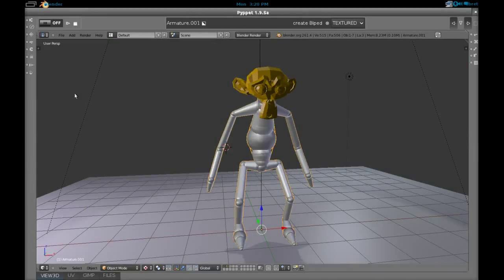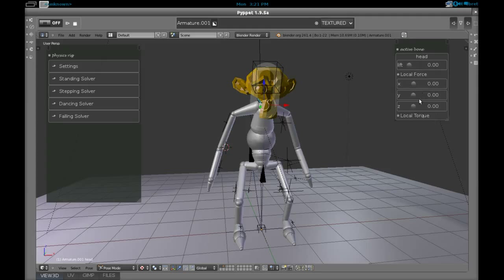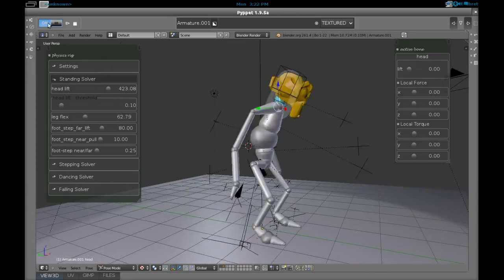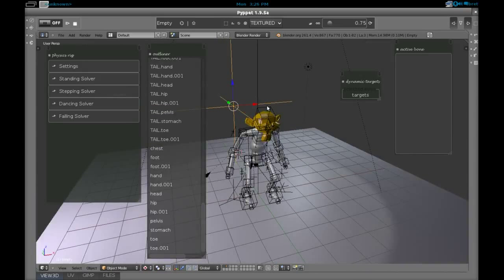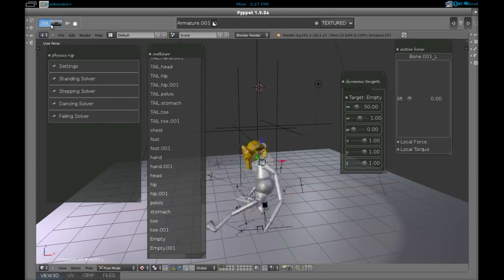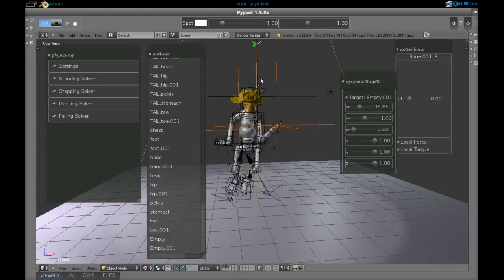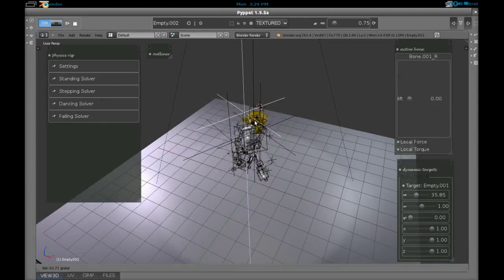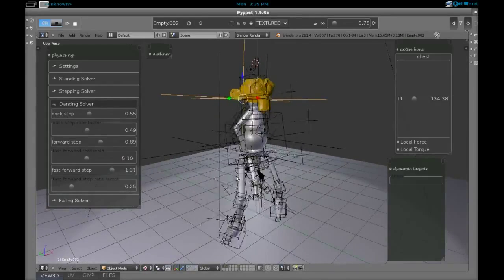Blender Research Lab - Biped Solver Part2